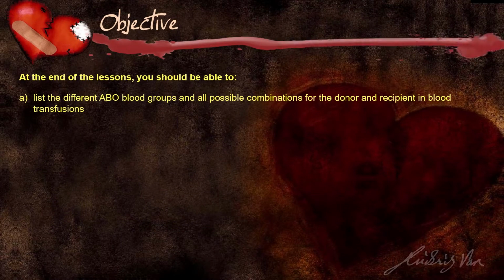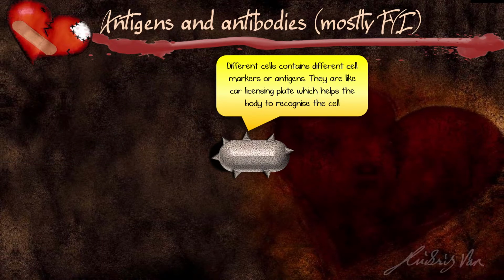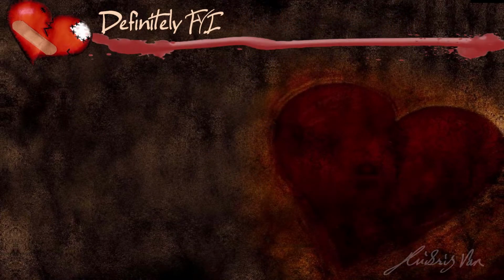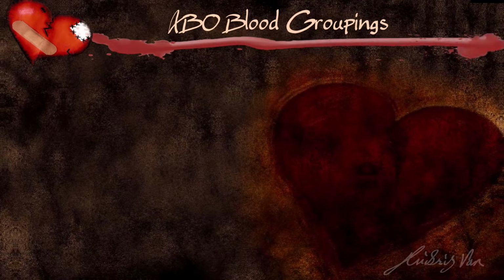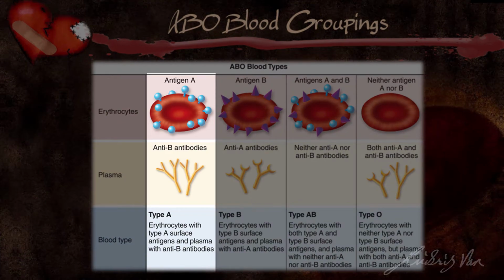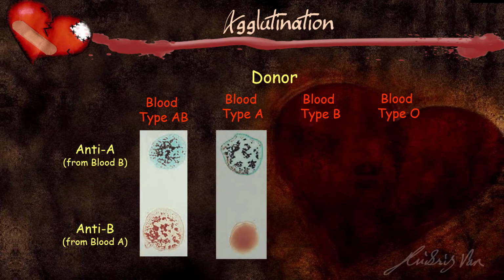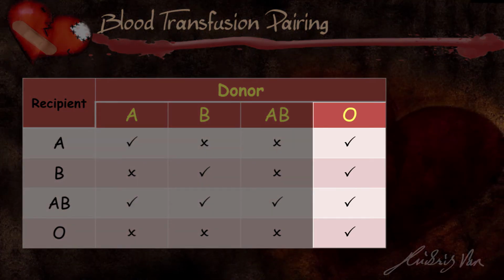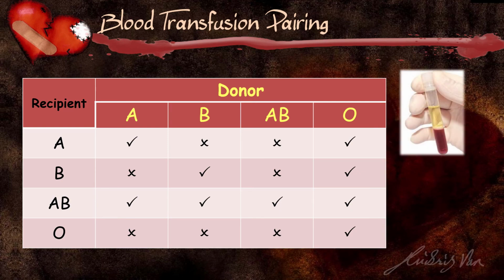Transport in Human Part 6: Worst Video on Blood Group